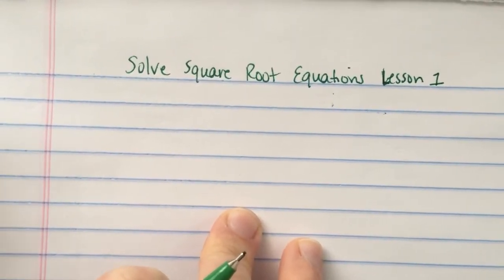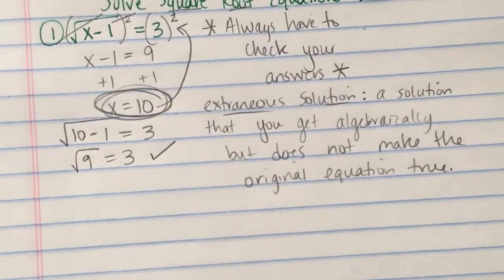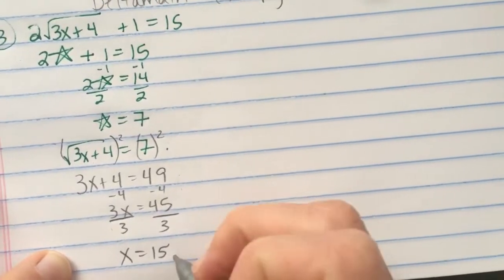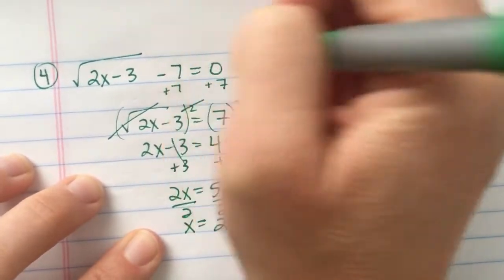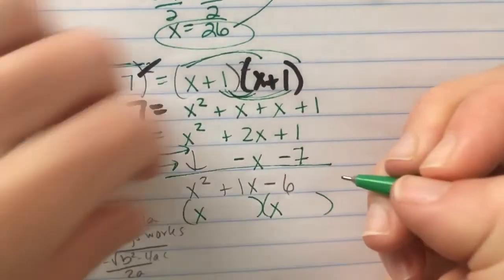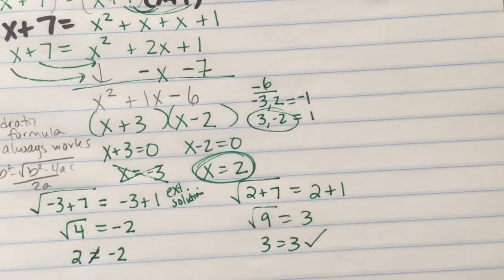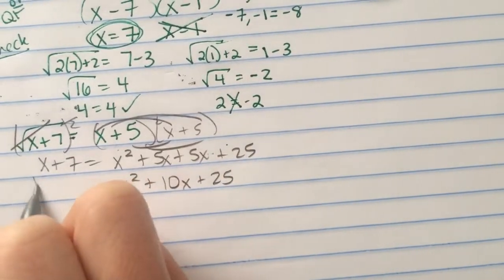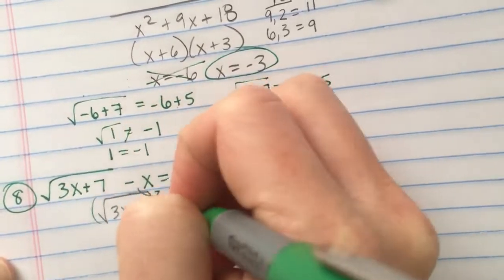Solving Square Root Equations Lesson 1